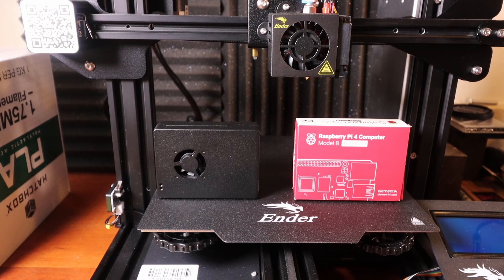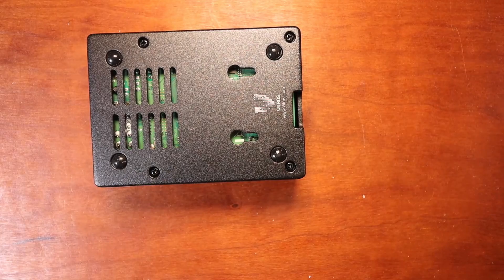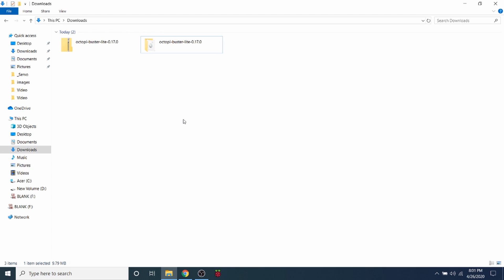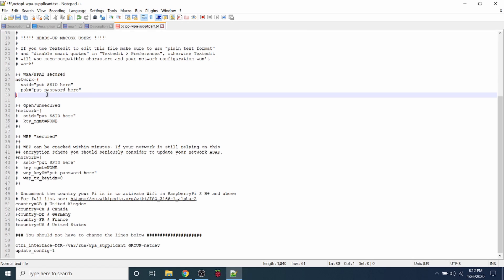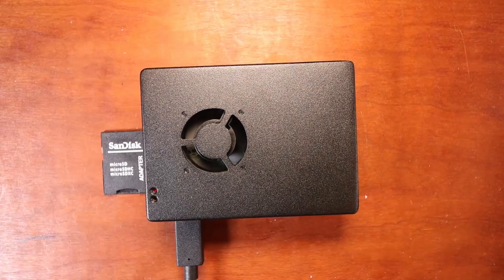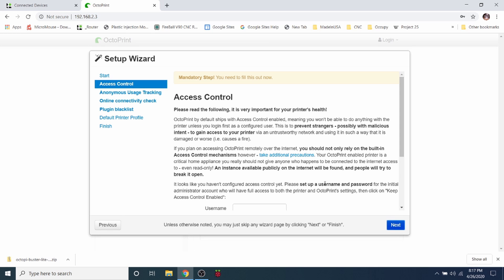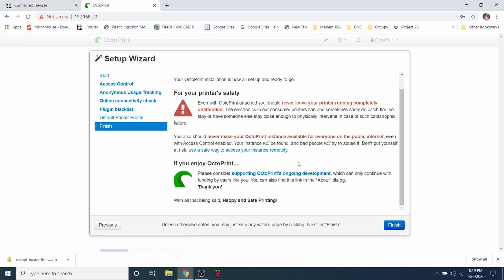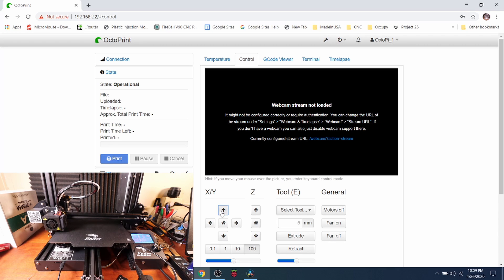Equipment Corner- OctoPrint configuration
This is a basic tutorial on how to configure and Ender 3 Pro with a Raspberry Pi4 using OctoPrint.  This will walk you thru the steps of setup and configuration.

Hardware:
1 - Ender 3 Pro
1 - Raspberry pi 4
1 - USB-Mini-B
1 - SD/TF drive with adapter
1 - Belkin AC1200 Dual Band AC Wireless Router (F9K1123)

Ender 3 Pro
Raspberry pi 4
SD/TF drive with adapter
Belkin AC1200 Dual Band AC Wireless Router (F9K1123)